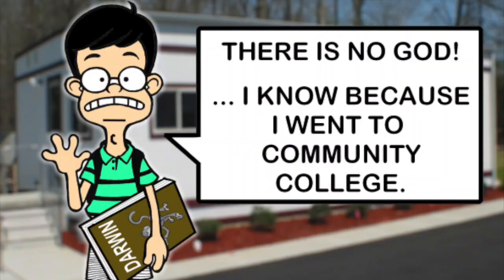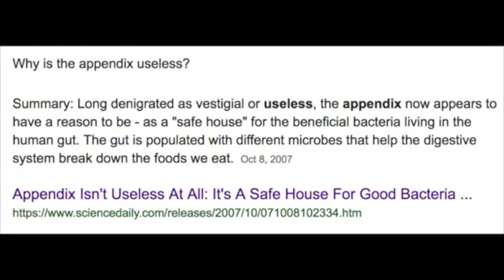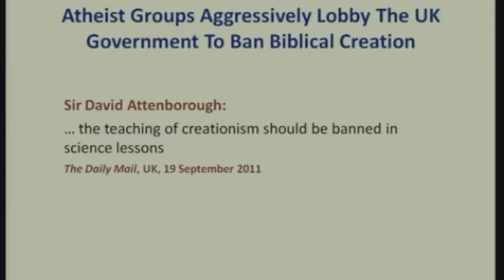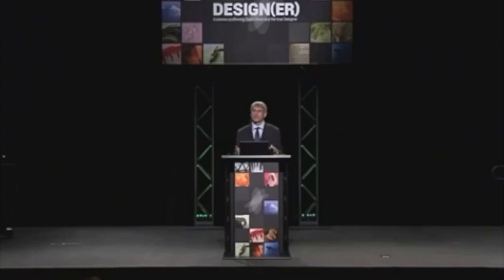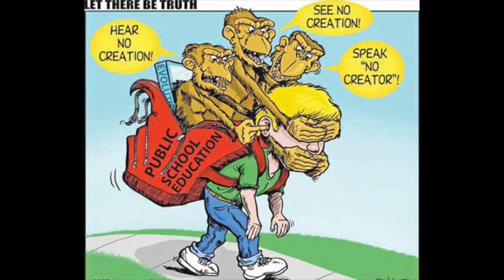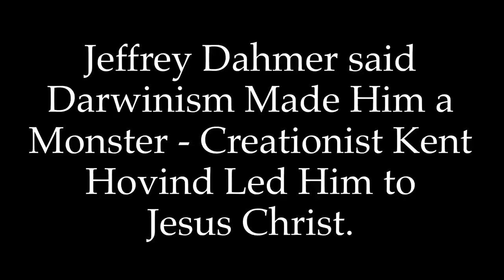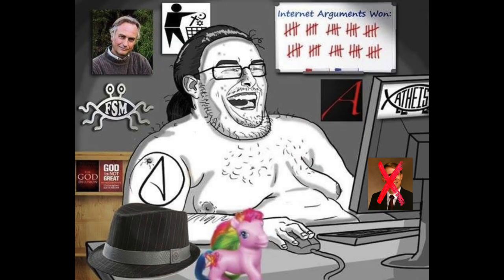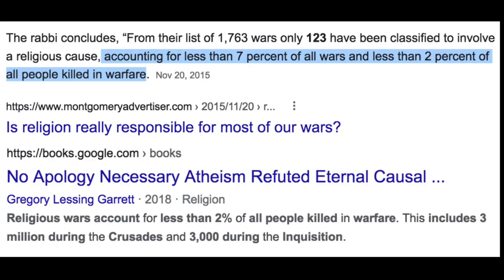The Dangers of Evolution Theory. YEC is Vastly Superior in Every Regard. (Science, Medicine, Mental)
Message from Myself.. I once believed in Evolution like most, but after I really began to uncover the evidence all that changed. Now I am here to unveil the deception we were all told was the truth. Let me give you a few examples of how the theory has already been falsified yet remains.

The evidence is overwhelming for YEC, and even with evolution being taught to the vast majority, still over 40% of the population knows the Earth is young regardless of being taught the contrary. This shows their indoctrination and lies have little effect on truth.